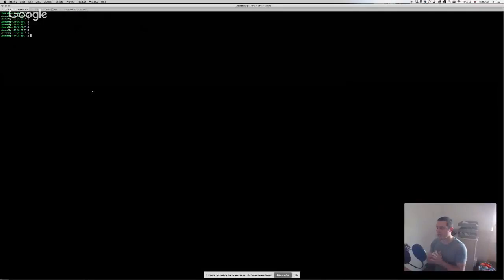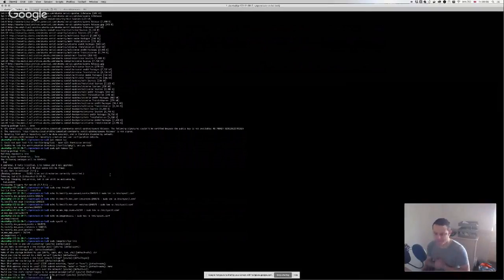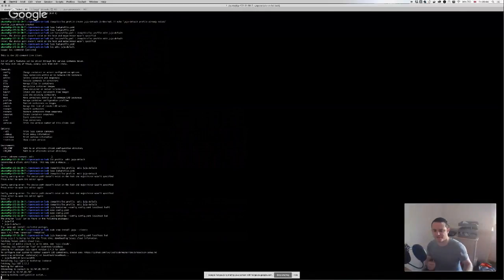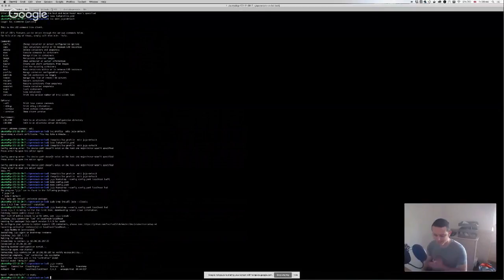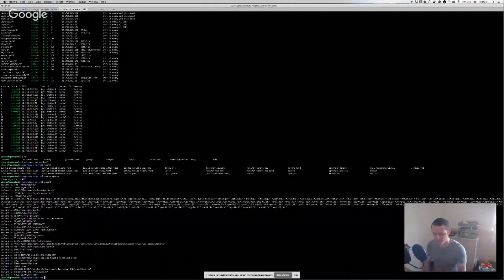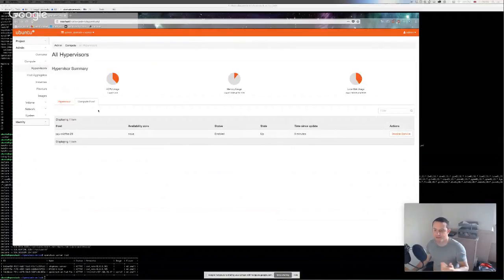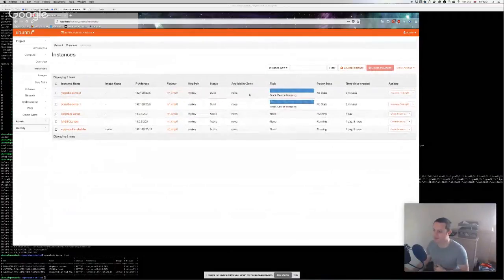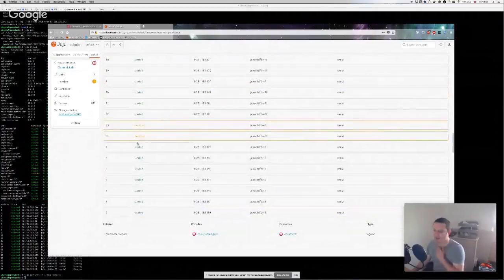Spinning Up An Openstack Cluster On A Single Server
Find out how to deploy Openstack with ease on a single test server using Juju, LXD and a few tweaks to simplify test and development.